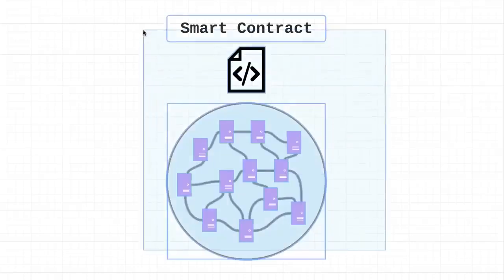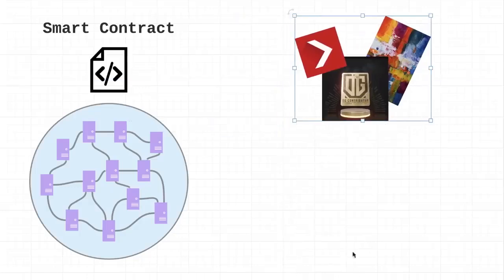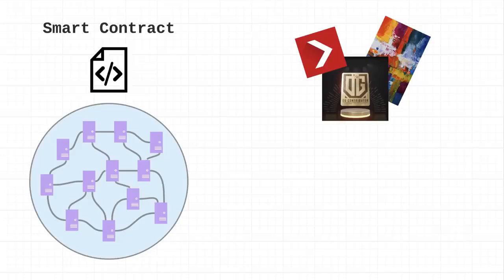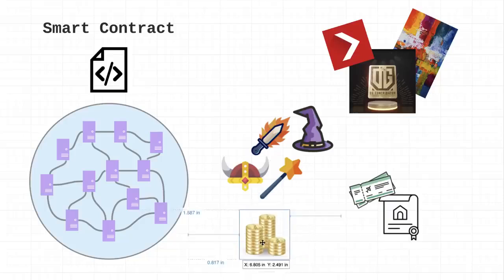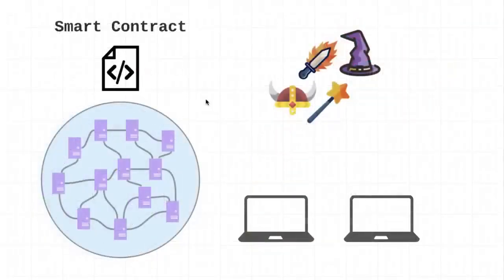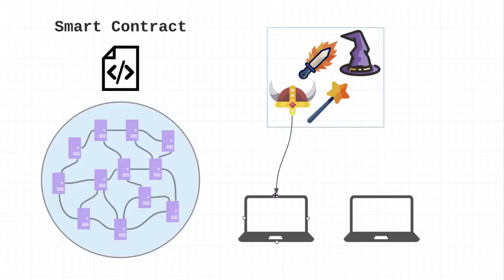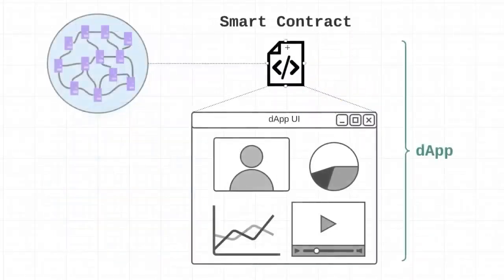Ethereum Overview, Smart Contracts, and dApps Explained